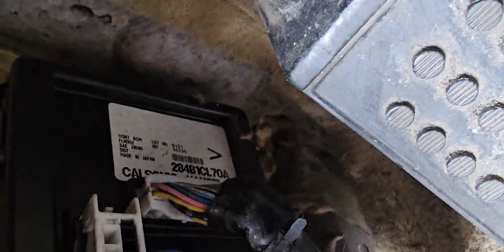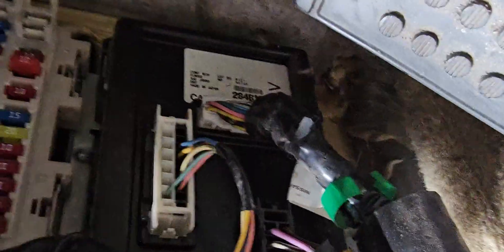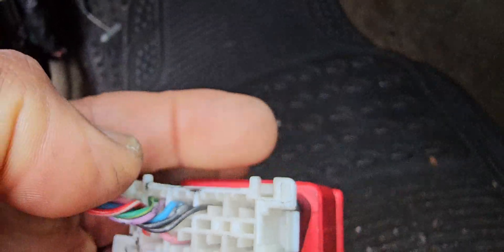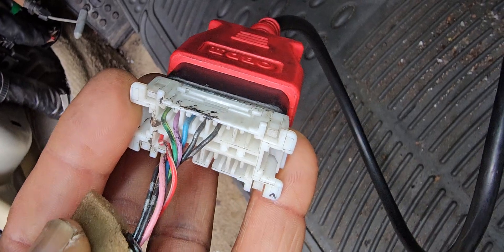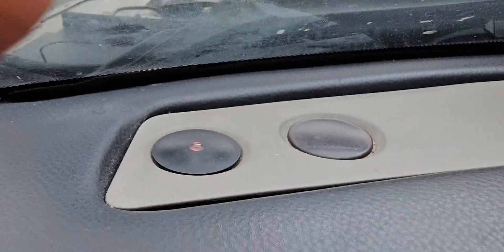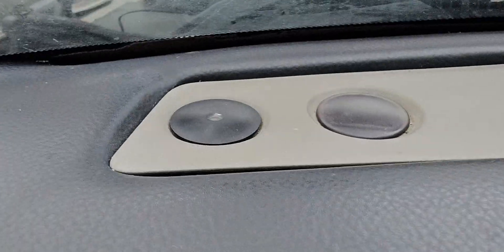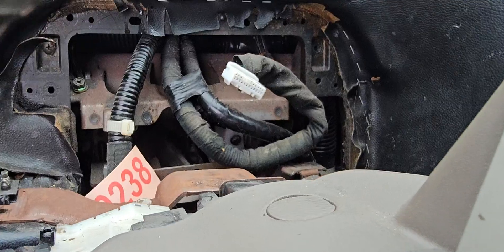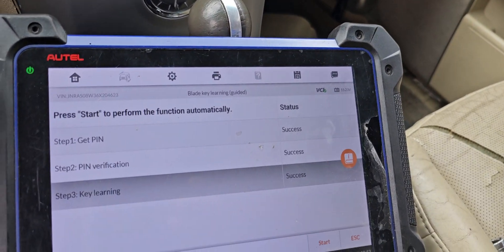Uncovering Infiniti FX35 No Start Problem: Part 2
Diagnosing a no-start issue in an Infiniti FX35 requires a systematic approach to uncover potential problems. Here's a condensed breakdown of the steps to diagnose such an issue:

Firstly, gather information about the symptoms. Determine if the engine cranks but fails to start, or if there's no response at all. Look for any unusual sounds, smells, or warning lights on the dashboard.

Begin by checking the battery. Examine the terminals for corrosion and ensure they're tightly connected. Test the battery voltage with a multimeter; if it's below 12.4 volts, recharge or replace it.

Inspect the starter motor. Listen for clicking sounds indicating a faulty solenoid. Visually examine the starter for damage or wear.

Next, assess the ignition system. Look at ignition coils, spark plugs, and wires for damage. Use a spark tester to check for spark at each plug.

Check the fuel system. Test the fuel pump relay and fuse, listening for the fuel pump's priming sound. If absent, the fuel pump might be faulty.

Utilize an OBD-II scanner to retrieve error codes from the vehicle's computer. Even without an illuminated check engine light, stored codes can provide diagnostic clues.

Ensure fuel and airflow are unobstructed. Inspect the fuel filter for clogs and the air filter for debris.

Lastly, inspect the Engine Control Module (ECM). Look for damage or corrosion, and verify all electrical connections are secure.

These steps offer a comprehensive approach to diagnosing a no-start issue in an Infiniti FX35. For complex problems, consult a repair manual or seek assistance from a qualified mechanic.